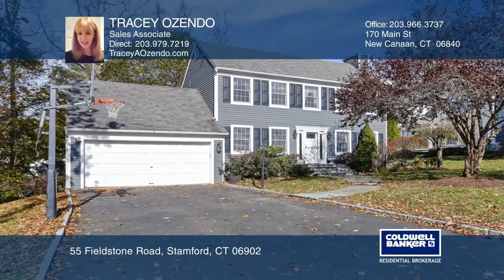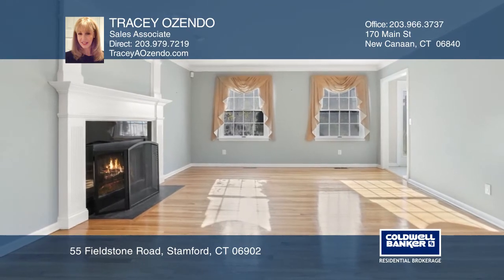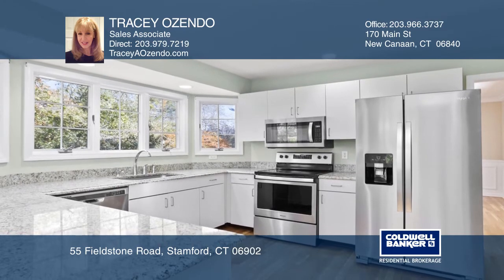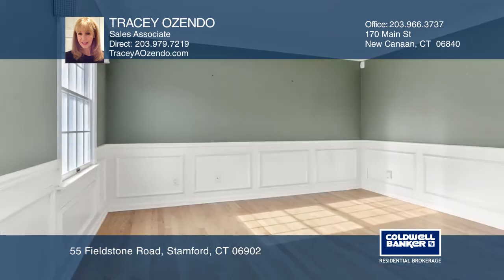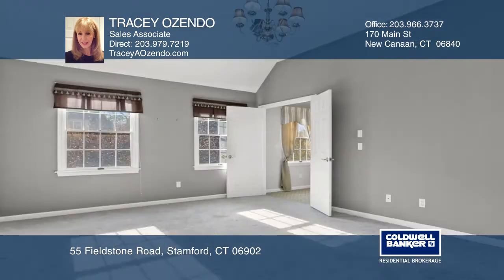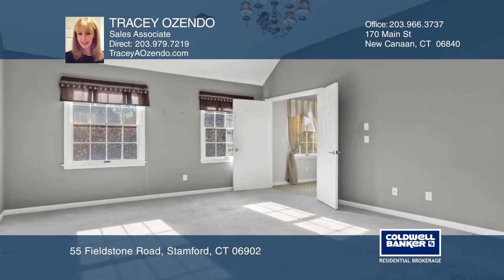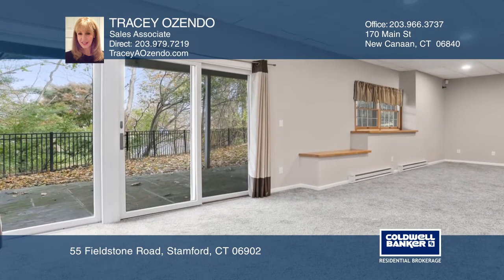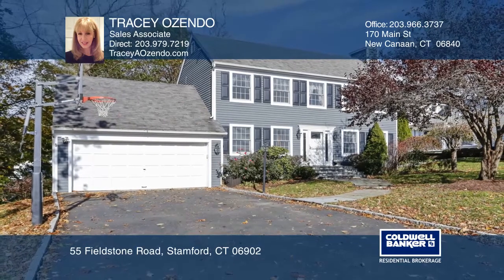55 Fieldstone Road Stamford, CT | ColdwellBankerHomes.com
55 Fieldstone Road, Stamford, CT

This beautiful Center Hall Colonial home is situated in the lovely Newfield area of Stamford. The features include a formal living room and dining room, a modern eat-in kitchen with new appliances in 2018 and a great deck for entertaining off the kitchen. French doors open to den/office on the main